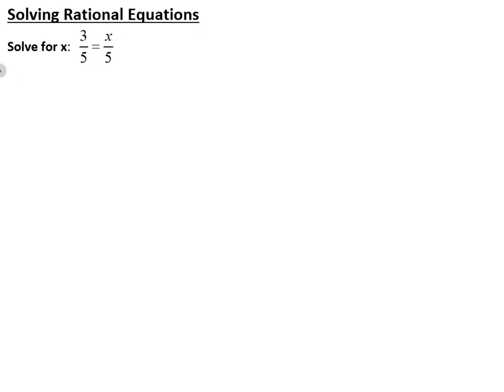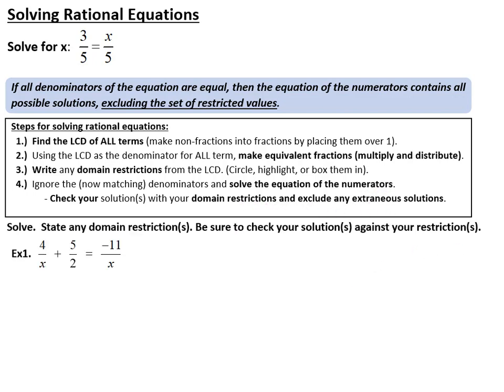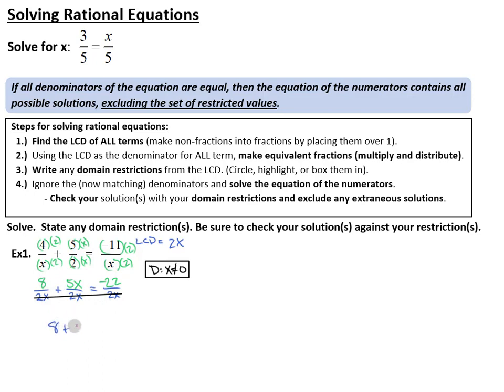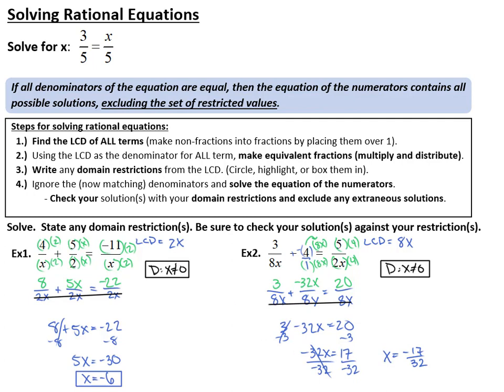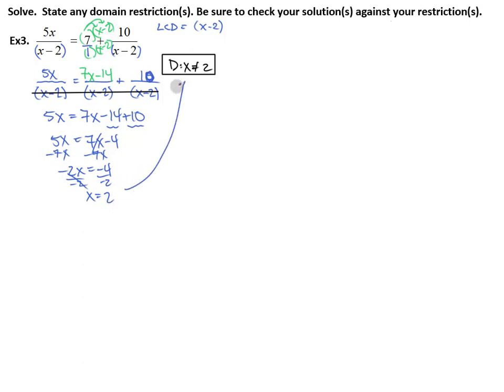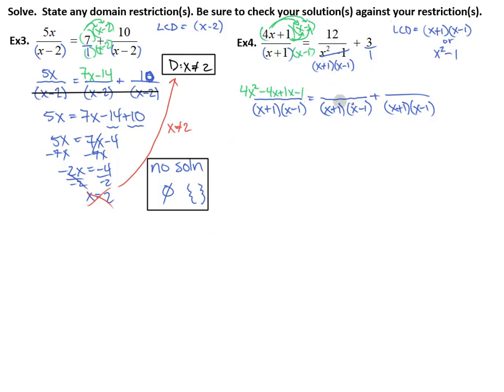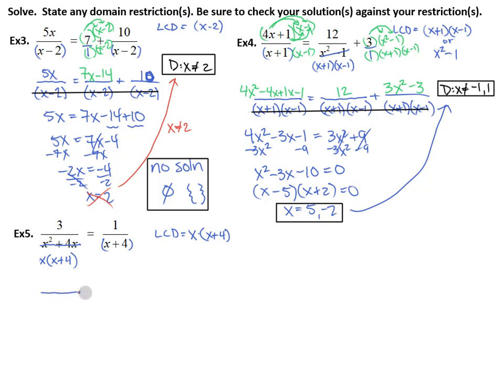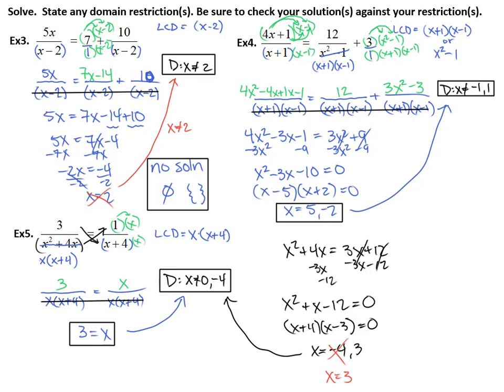Alg2 - Unit 6.6 Solving Rational Equations